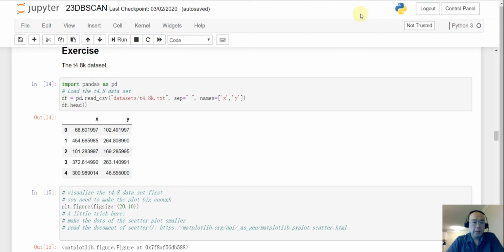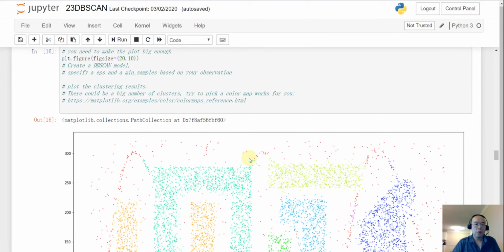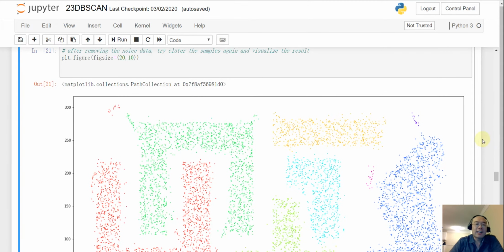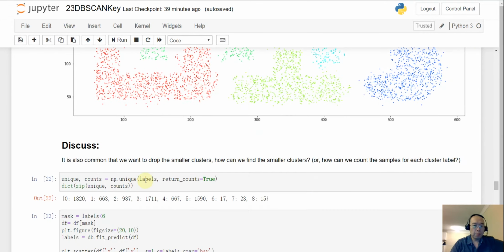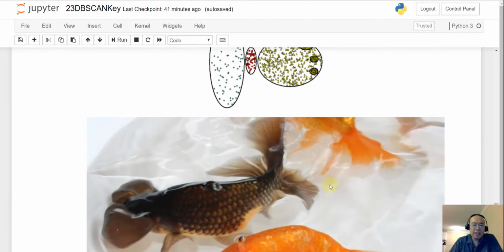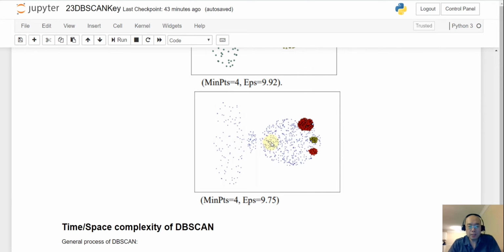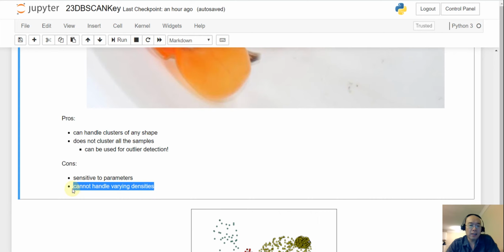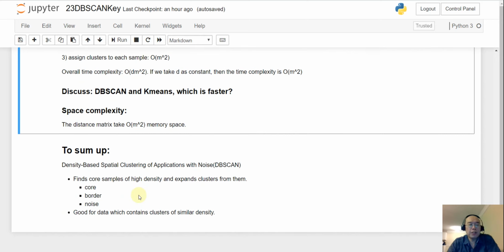23-2 DBSCAN exercise